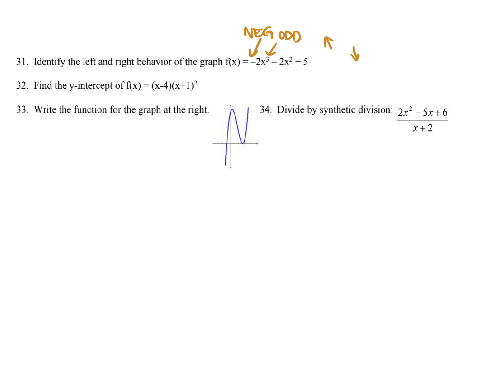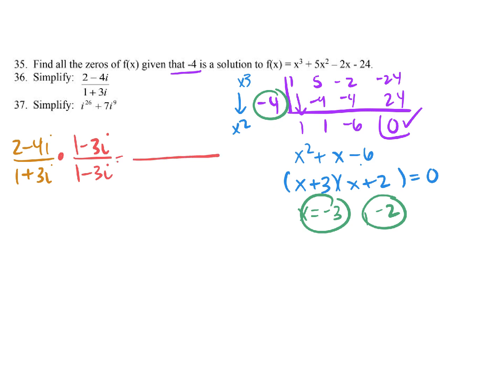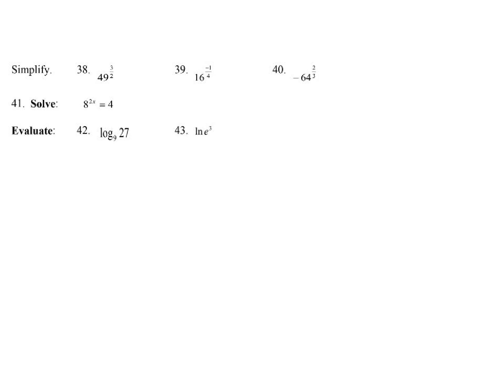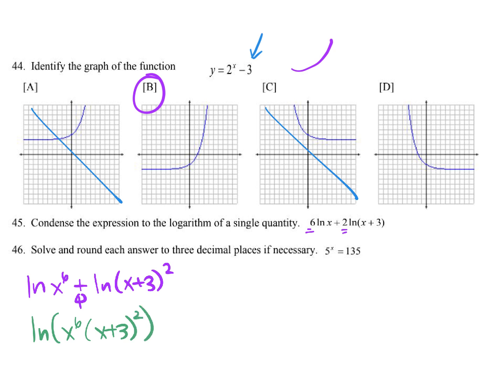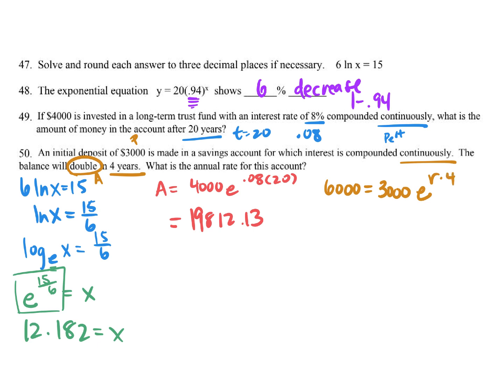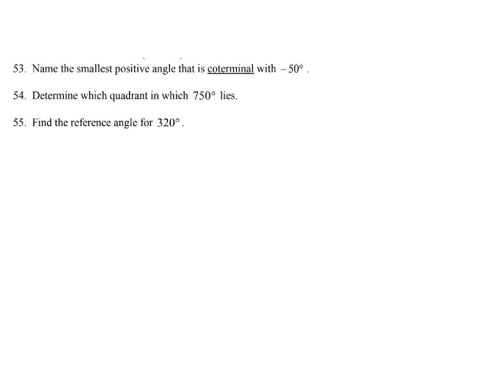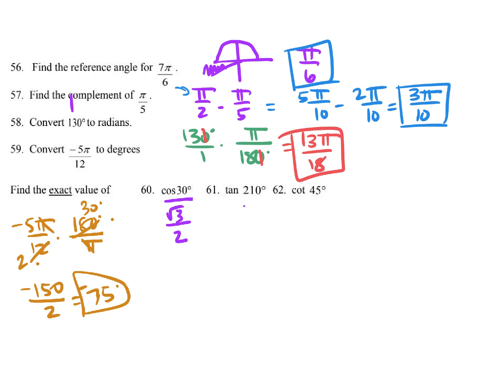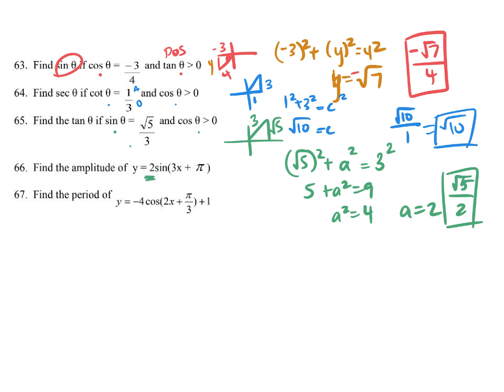Final Exam Review Solutions 31-End